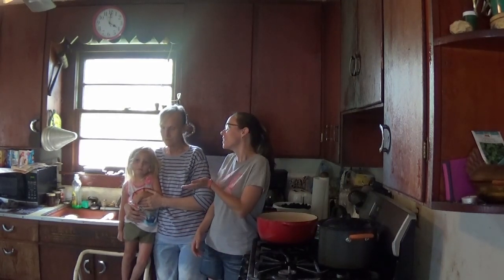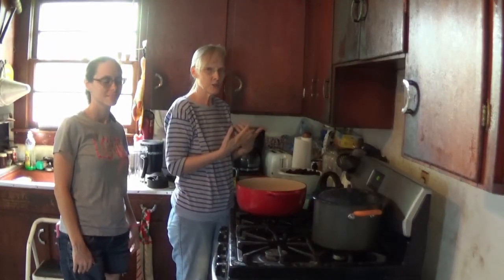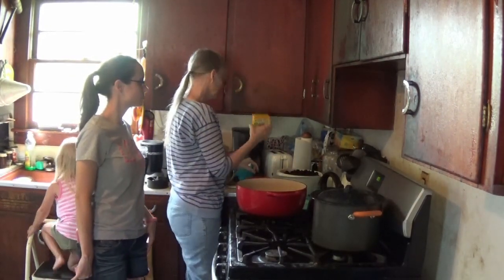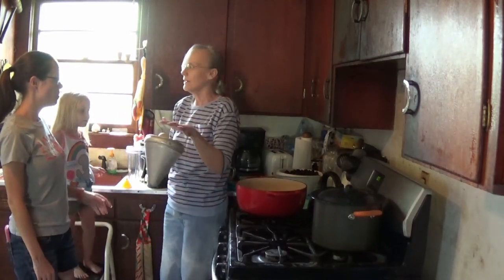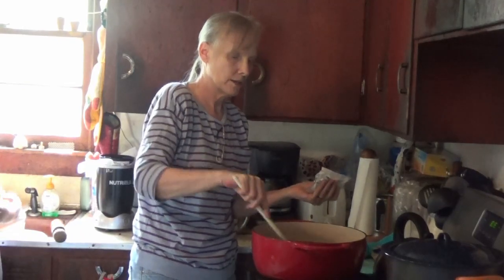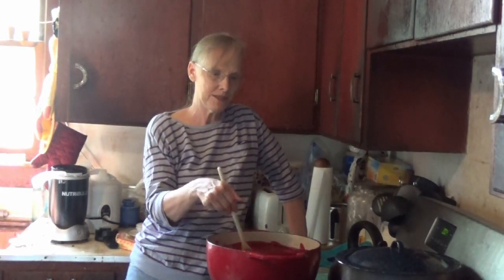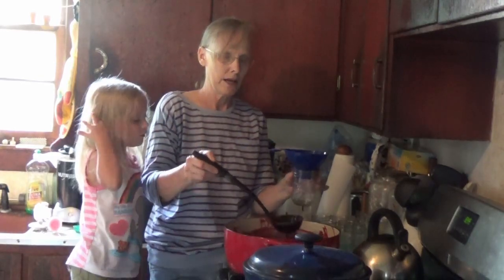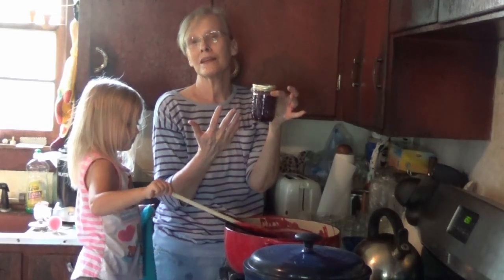How to make Blackberry Jelly - Follow up to Ridge Runner Farm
The promised follow-up video to our Ridge Runner Farm adventure!  In this video Aunt Linda helps us make some tasty Blackberry Jelly using some of the berries we picked at Ridge Runner Farm.  Aunt Linda takes us through all the steps you will need to take to get a delicious end result! As always Carley is there to stir the pot!
Step by step how to make blackberry jelly